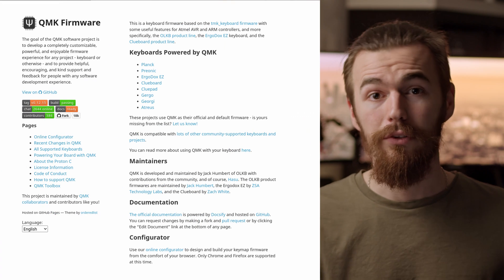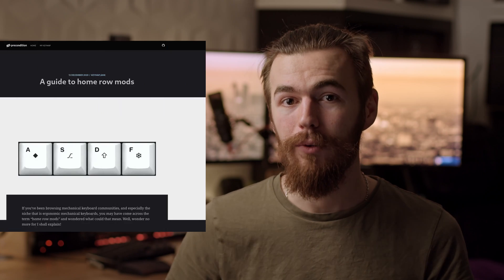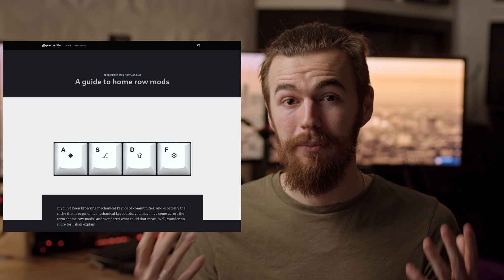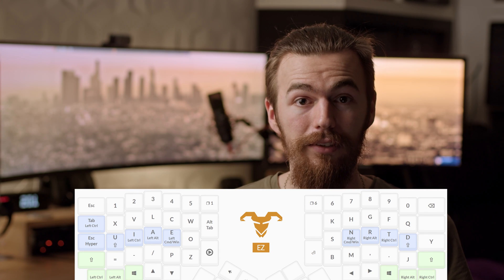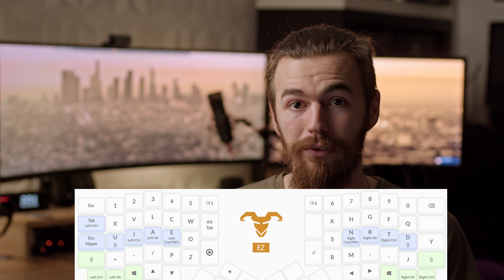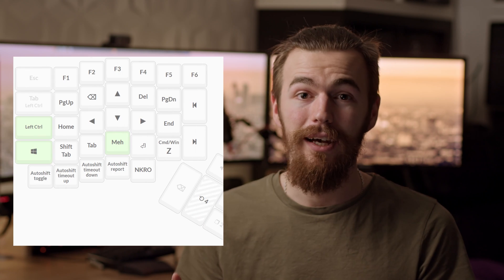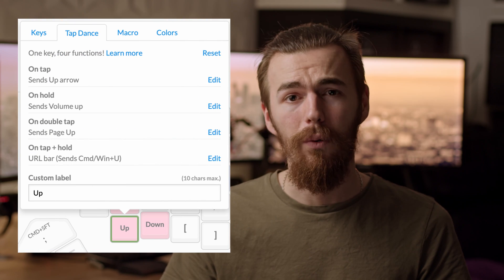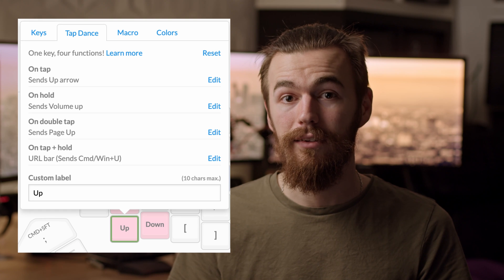Keyboard Layouts - Things to consider before switching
My take on alternative keyboard layouts some things very simplified (i could go on about why i dislike qwerty), but this is for people that are interested in switching to a new layout that still unsure about how it will feel from day to day. i do a quick rundown on neo, colemak, dvorak, workman and a bit of rsthd and halmak.
Switching my keyboard layout to neo was the biggest step in my keyboard journey as it would affect basically all my future keyboard choices.

0:00 Qwerty
0:45 Custom Layouts
1:50 Layout Comparison
3:52 Problems & Solutions
6:12 The good part
7:20 Announcements

EDIT:
On the Colemak DH Layout there is a typo, the "M" on the bottom row should have been an "H"